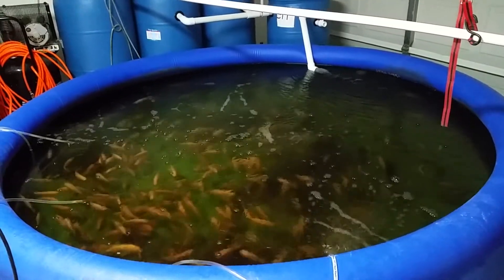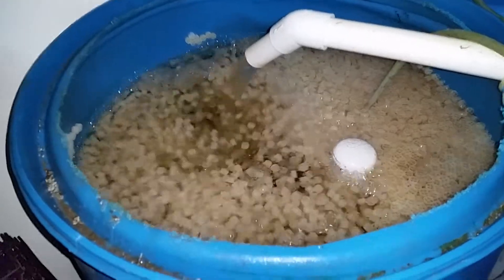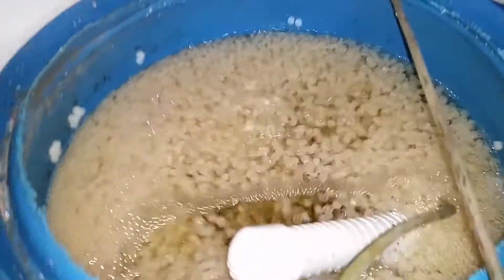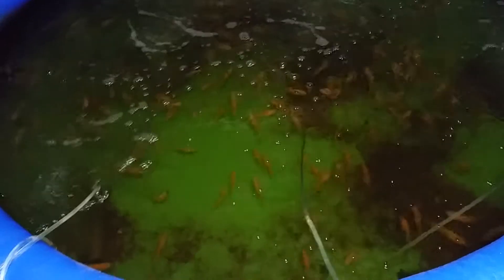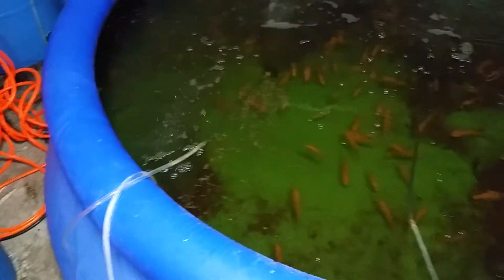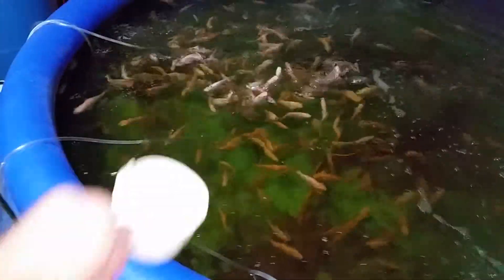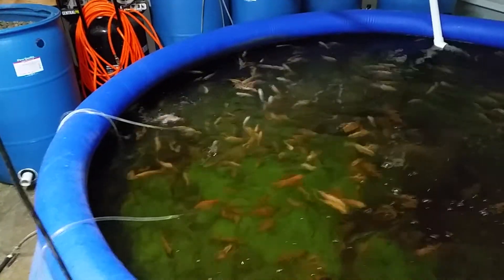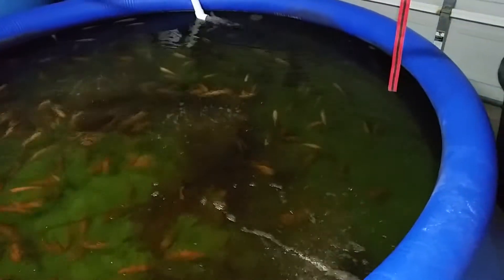900 gallon Indoor/Garage Aquaculture system Update #2 (nov 9,2014)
It's finally starting to get cold outside, the tilapia are still eating but eating less. K1 media is cycling well, System water  chemistry is good. Water quality looks good. Fish seem happy and healthy.